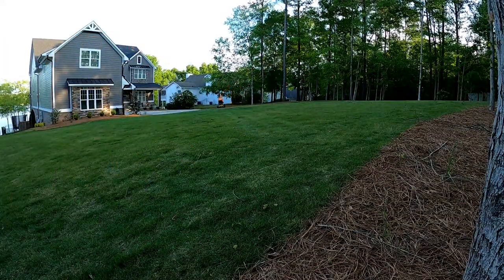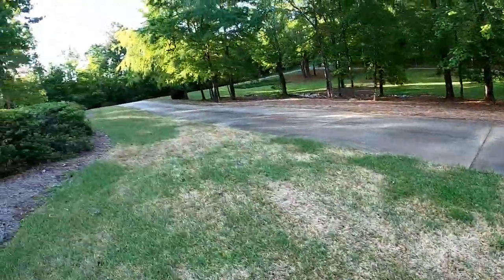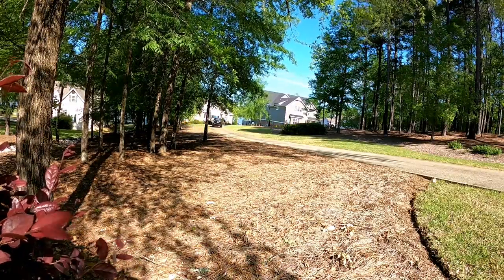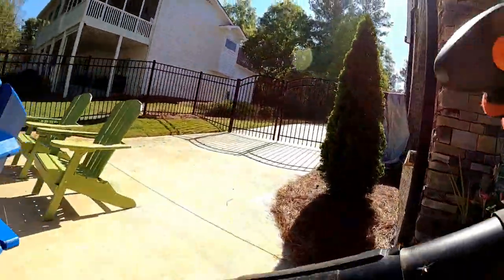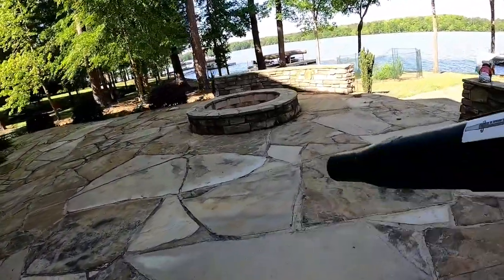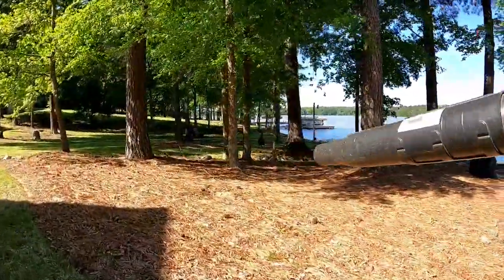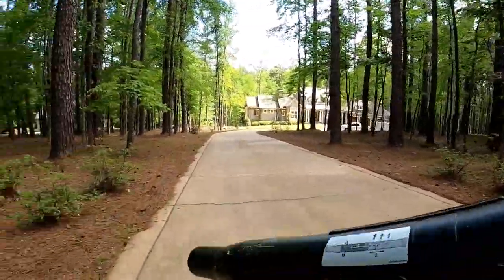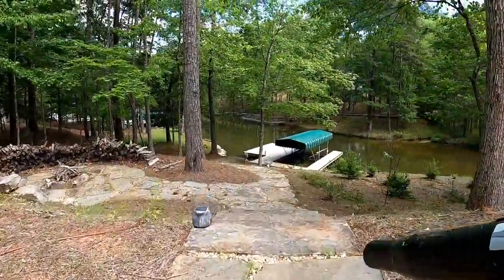Couldn't be without this mower! [Lawn care vlog] walker r21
My equipment

2009 ram 1500
6x12 enclosed trailer
6x14 utility trailer
Scag vride 52"
Walker R21 48"
Echo pb8010 backpack blower
Husqvarna 525bx handheld blower
Fuelworx surecan and no spill gas cans